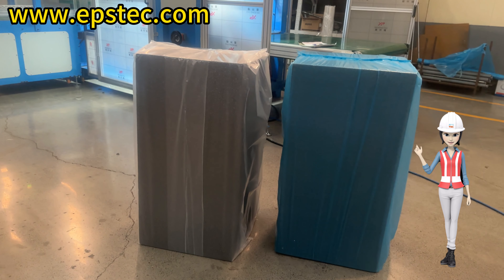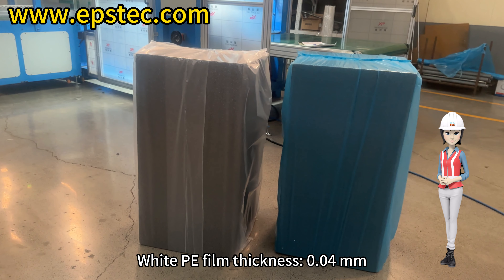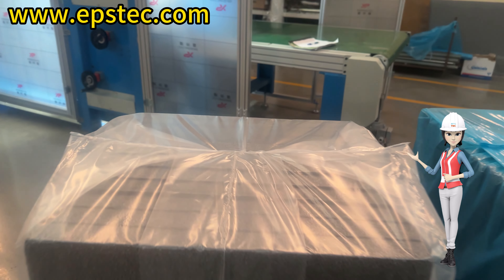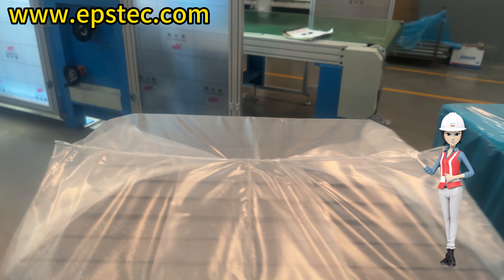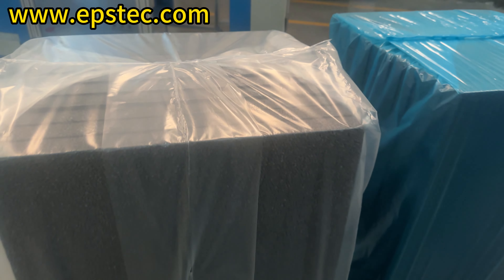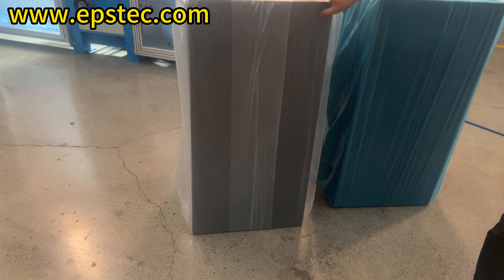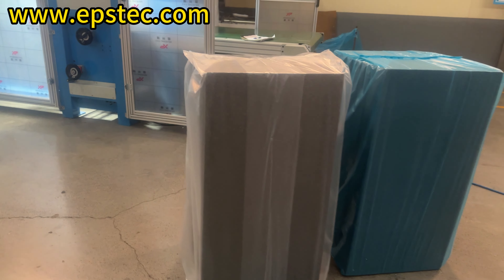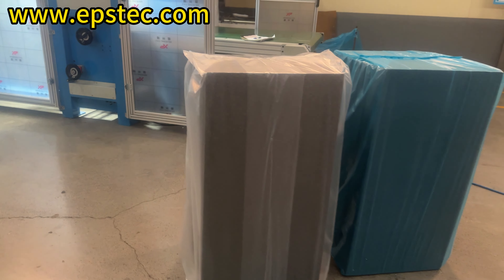Static comparison of 0.04mm and 0.015mm different thicknesses of PE film packaging effect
Hello everyone, I'm Fiona. In this video, we invited Wang to demonstrate the tightness of packaging for 0.04mm and 0.015mm films under static conditions.

- White PE film thickness: 0.04 mm
- Blue PE film thickness: 0.015 mm

From the video, you can see that the top and bottom also the front and back side packaging of the film wrapper is tight, while the side packaging result is relatively a little bit loose.

This is due to the different thicknesses of the films. From a packaging perspective, the thicker the film, the better the packaging stiffness and solidity. However, it's important to note that thicker films also come with higher costs. Therefore, please choose the appropriate film thickness based on your actual market demand.

Skype:fionaying